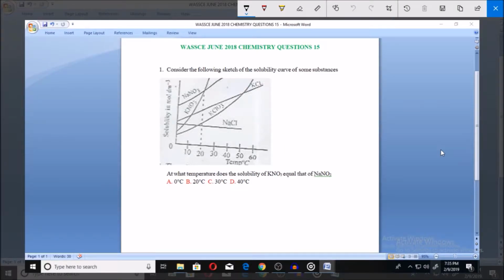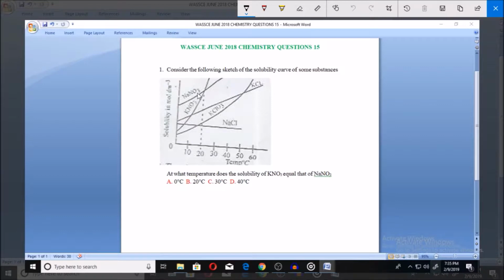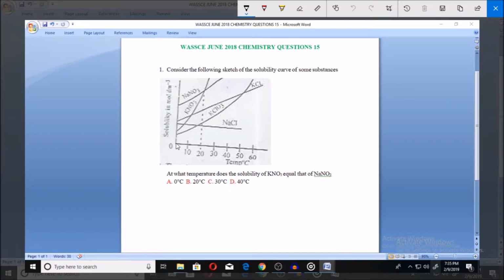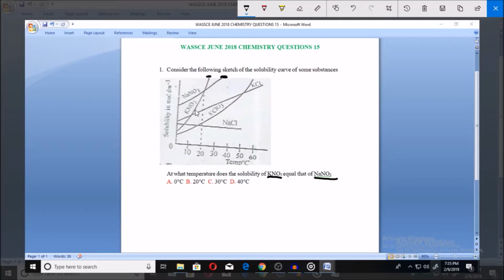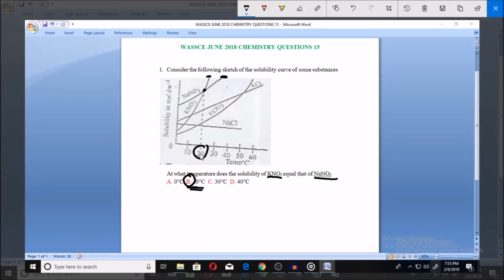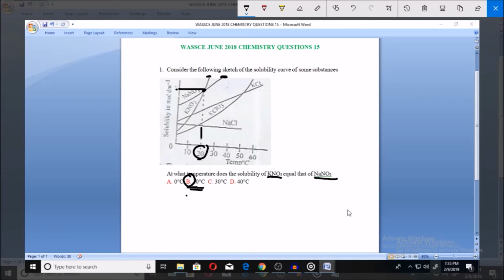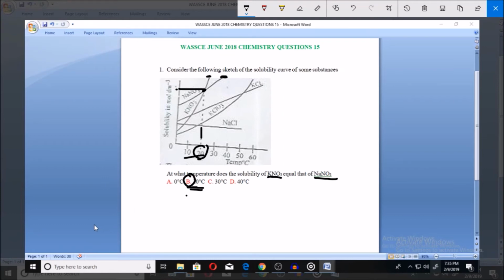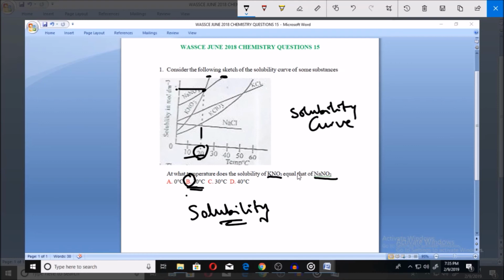WAEC PAST QUESTION 15 CHEMISTRY 2018 Solubility Curve